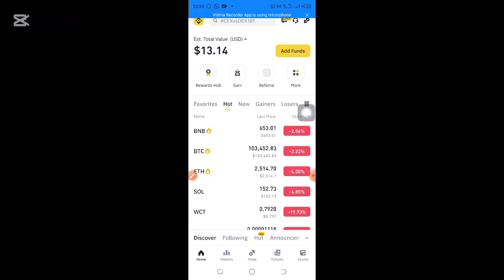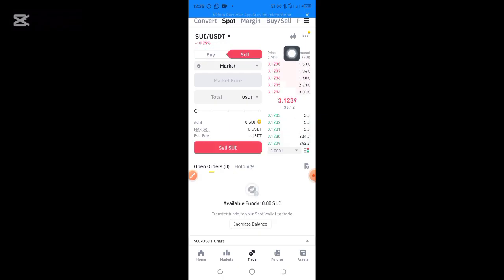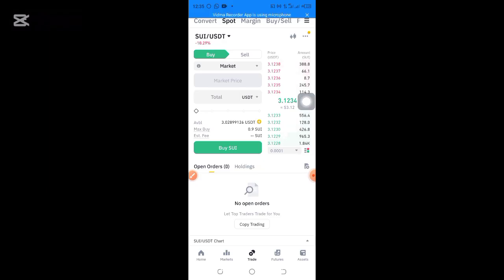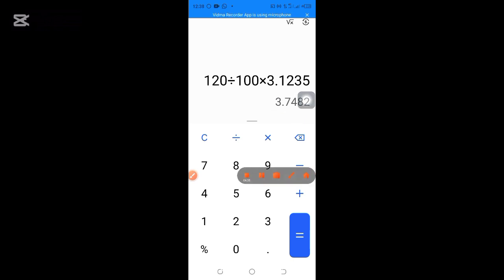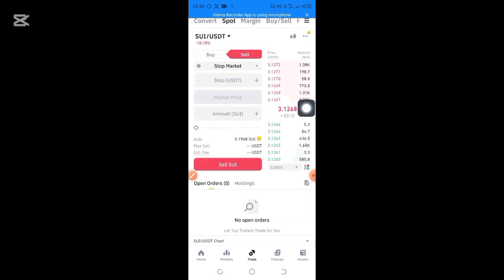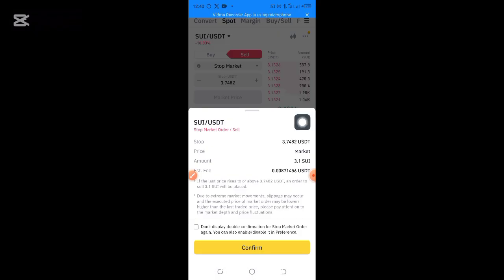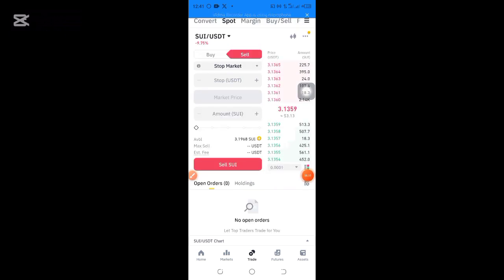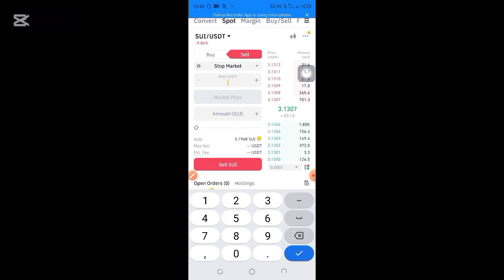HOW TO MAKE PROFIT FROM SPOT TRADING || Turn $100 To $1000 On Spot Trading